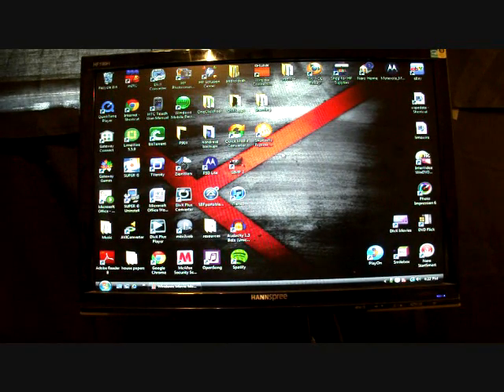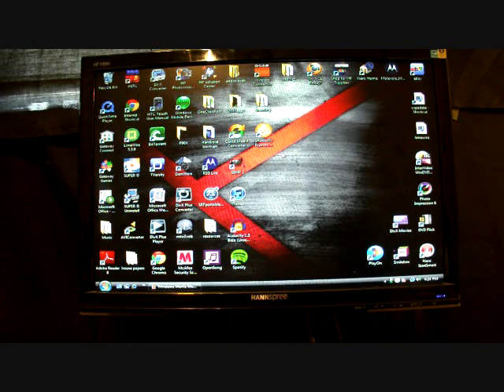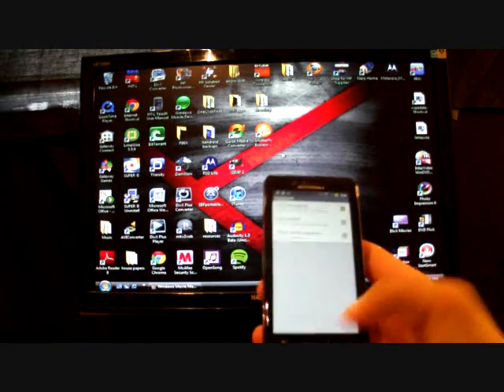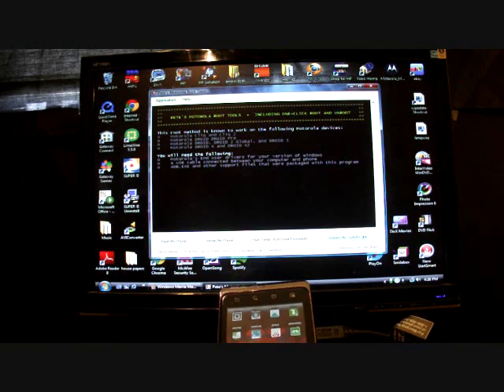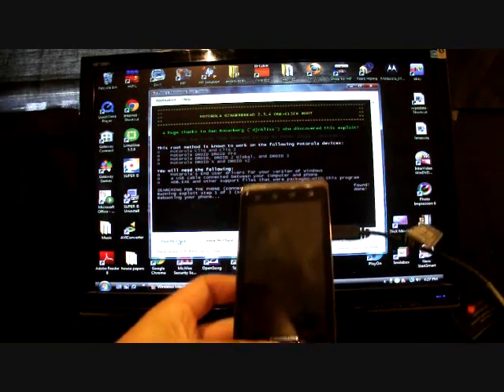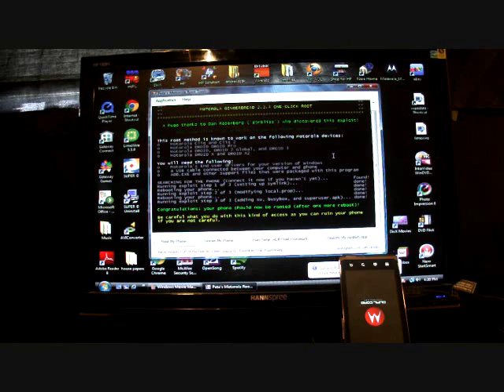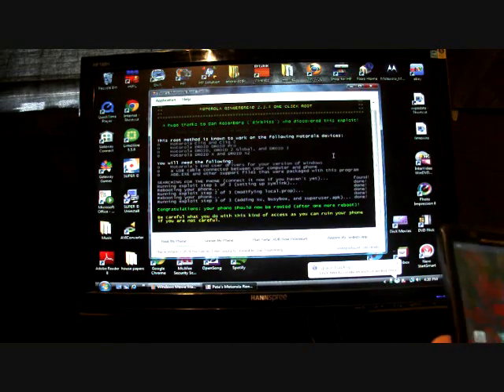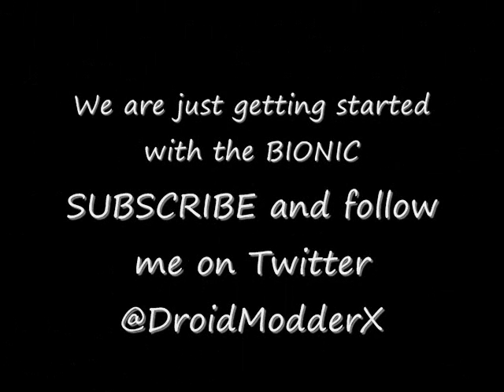How to Root Droid Bionic One Click Root all Motorola Devices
for all the latest in Roms, Mods, and Hacks for the Droid Bionic

Simple root method for the DroidBionic.

NOTE: Do not receive any over the air updates from verizon or you will loose root access!